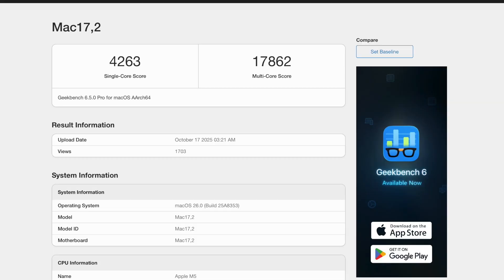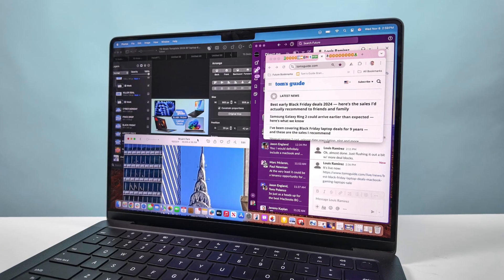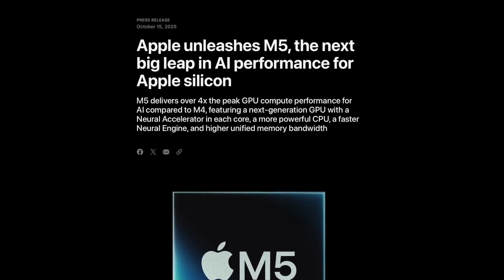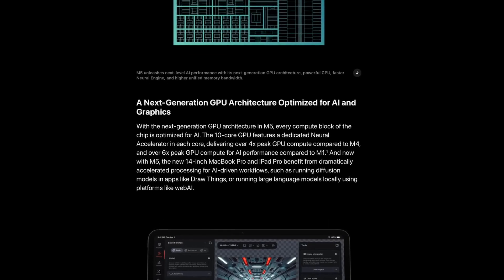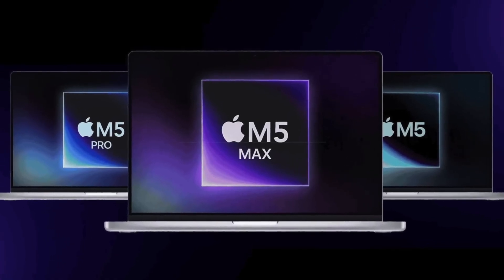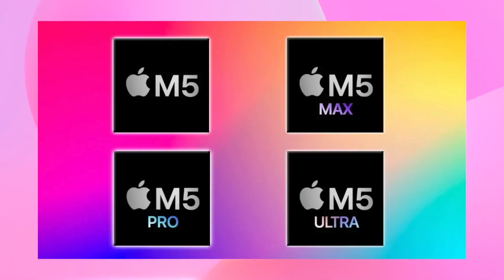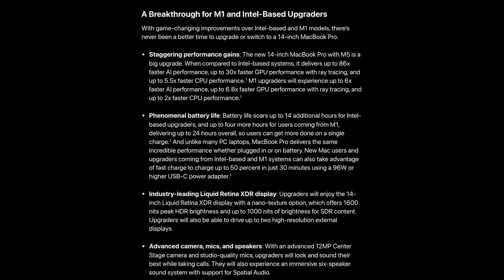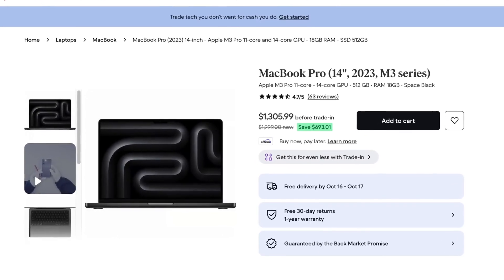🚀 M5 MacBook Pro Benchmarks: Apple’s Fastest Chip EVER Beats AMD & M4 Max!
👍 Like the video if you found it helpful - it really helps the channel grow!

🔥 The first benchmark for Apple’s brand-new M5 MacBook Pro just dropped - and it’s absolutely insane! According to an unconfirmed Geekbench 6 result, the M5 chip inside the 14-inch MacBook Pro scored 4,263 in single-core, making it the fastest processor ever recorded on any Mac or PC! 💻⚡

Not only does it beat the M4 Max, M4 Pro, and even AMD’s Ryzen 9950X3D, but it also hits a multi-core score of 17,862, around 20% faster than the previous-generation M4 chip 😳

In this video, we break down everything new with the M5 MacBook Pro - GPU improvements, AI performance gains, battery life, and why this “base” chip is almost neck-and-neck with the M1 Ultra from the Mac Studio. Plus, we discuss OLED rumours, upcoming modular M5 Pro & Max chips, and whether upgrading is worth it in 2025 🍏💡

💬 QUESTION FOR YOU:
Have the M5 benchmarks impressed you enough to consider upgrading?

@jaiveer_ar — Go follow!